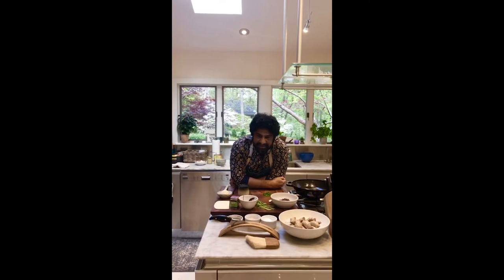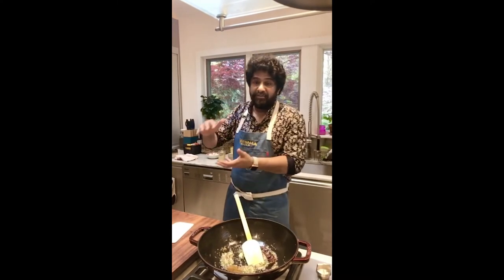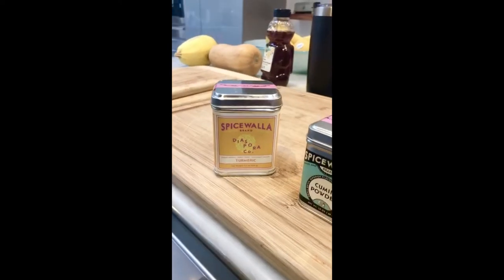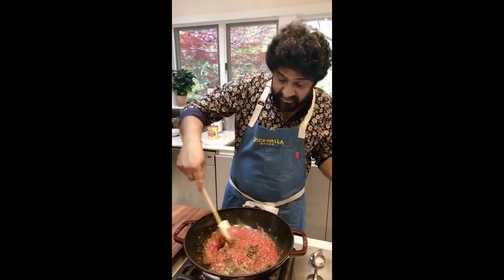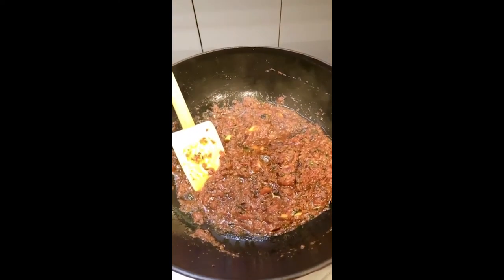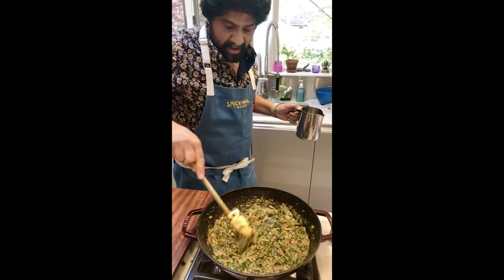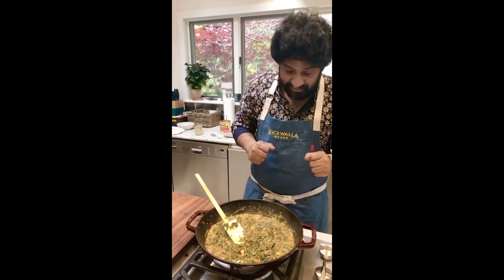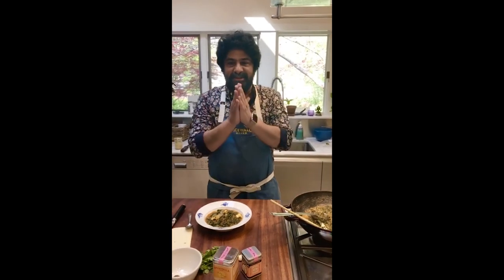How to Make Saag Paneer | Chai Time with Meherwan Irani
Saag Paneer is a classic Indian dish featuring paneer (Indian's farmer cheese) and saag (spinach). Simmered in colorful and aromatic spices with a touch of cream- this is a vegetarian comfort food no doubt! Chef Meherwan Irani will walk you through the process of making this curry in the comfort of your own home and give you some ideas of substitutions should you need them!

ABOUT SPICEWALLA
Spicewalla is a boutique spice company created BY chefs FOR chefs. We are dedicated to helping you elevate your cooking by using FRESH spices & seasonings. Communities, families, friends, and strangers gather around food and we try to keep that at the heart of what we do. ❤️